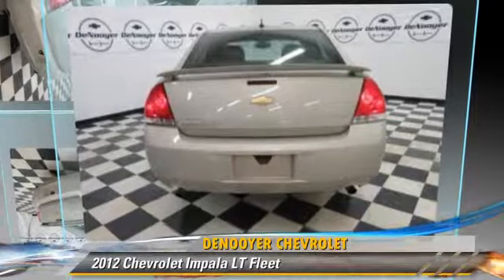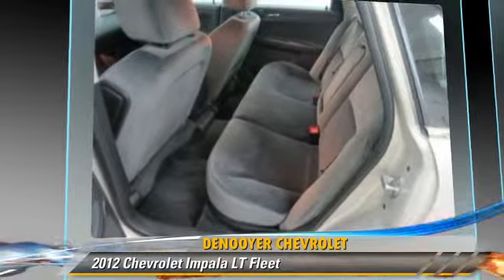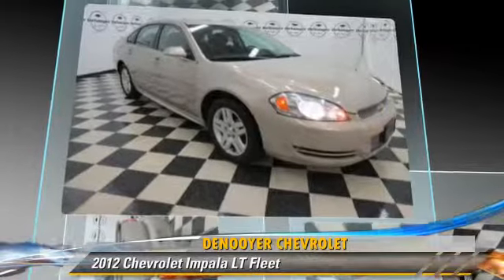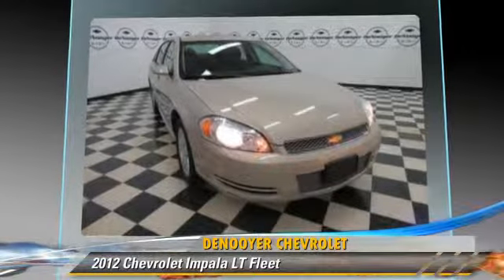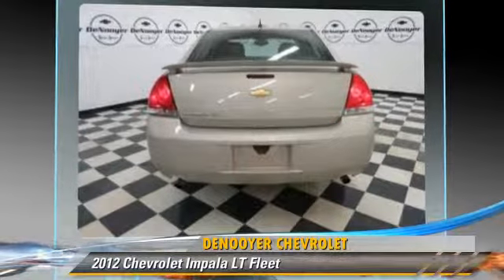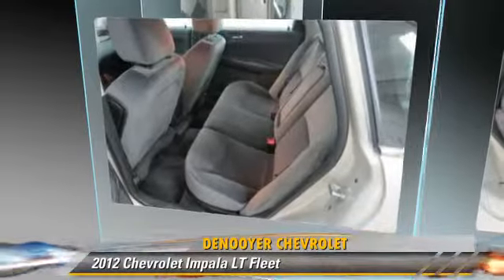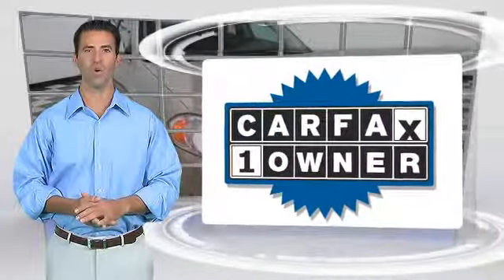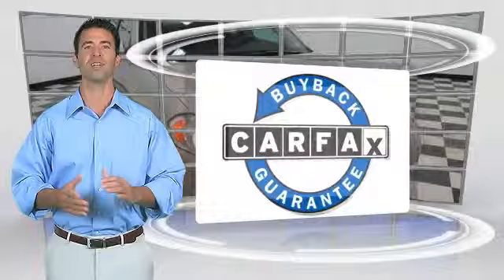DeNooyer Chevrolet, Used Albany NY NY 12205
DeNooyer Chevrolet

[DFIN:3:2634994:I:3075:E5DF7ABC:3043939fa70af60c46b9d81615f3ea18]